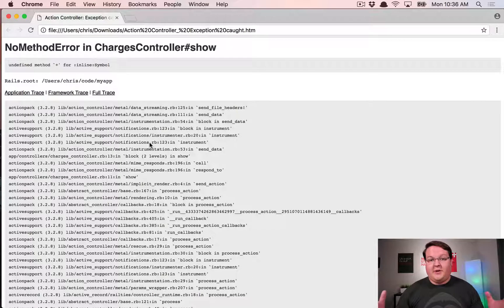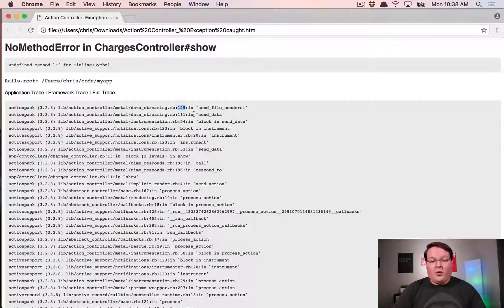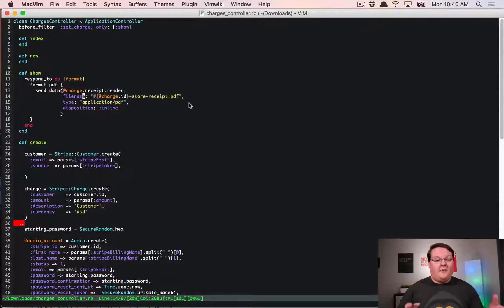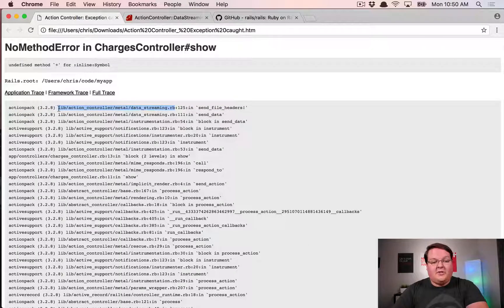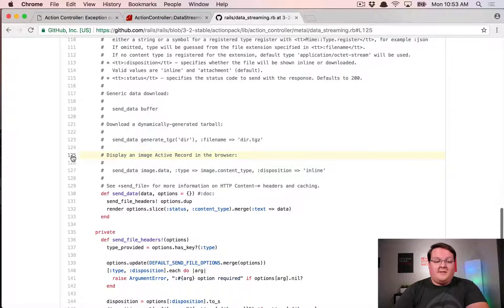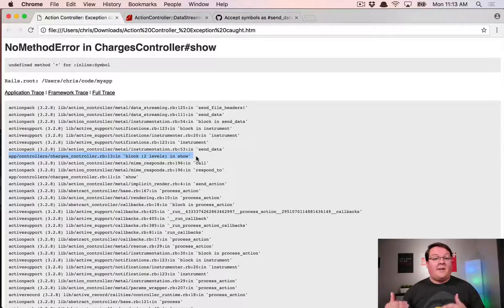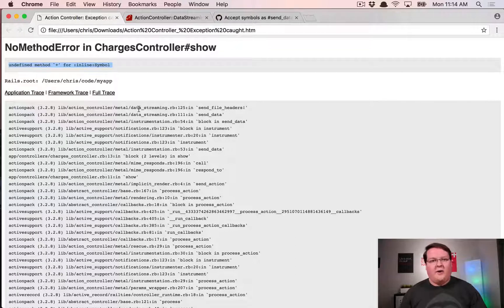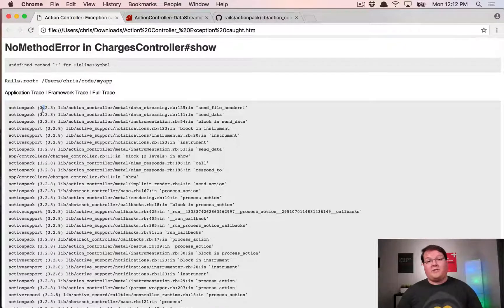Debugging Ruby: How to Interpret a Stacktrace